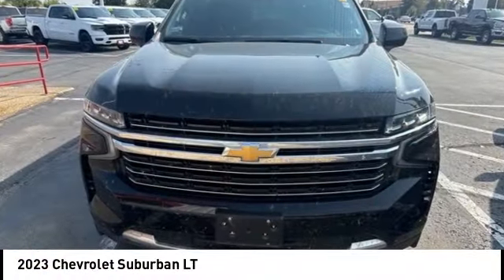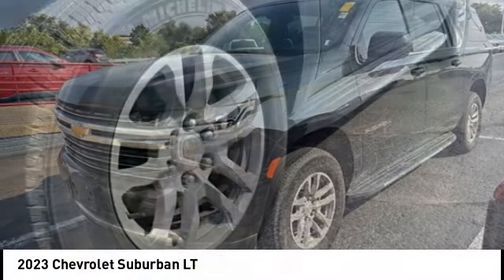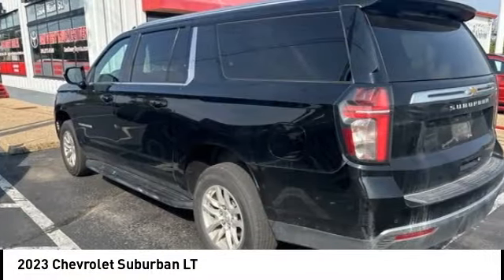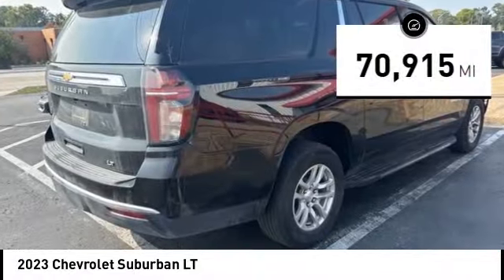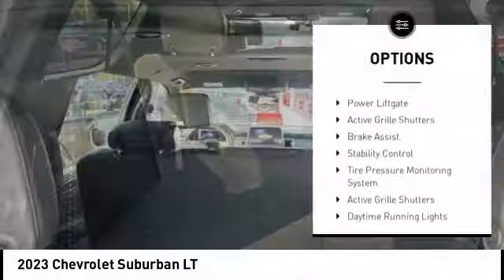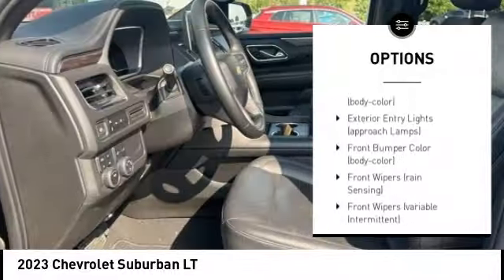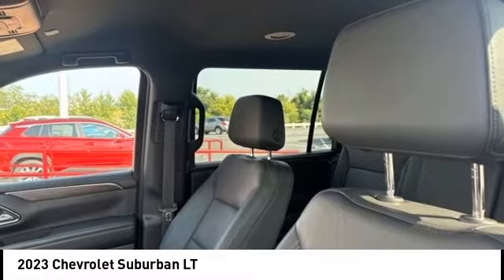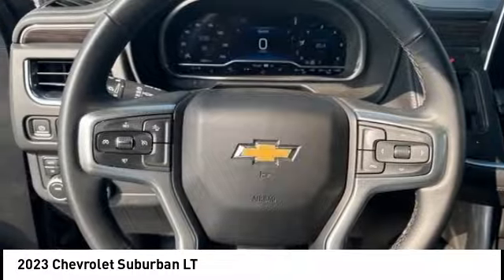2023 Chevrolet Suburban Cedar Falls IA UD23891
2023 Chevrolet Suburban LT